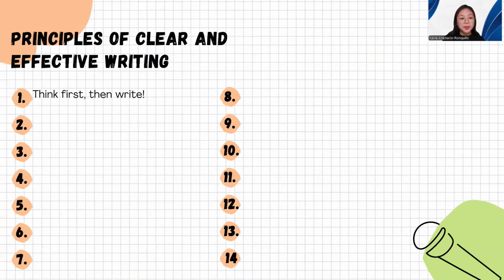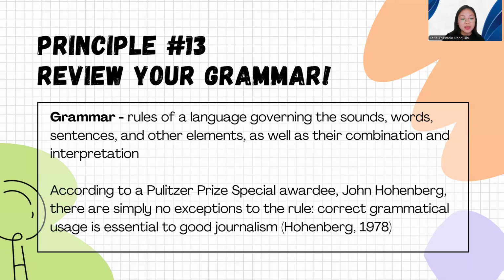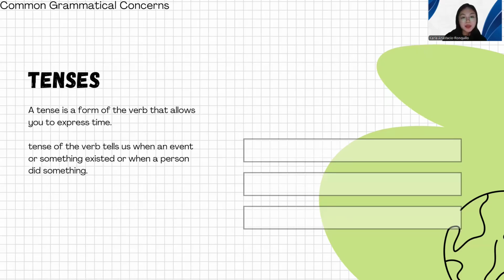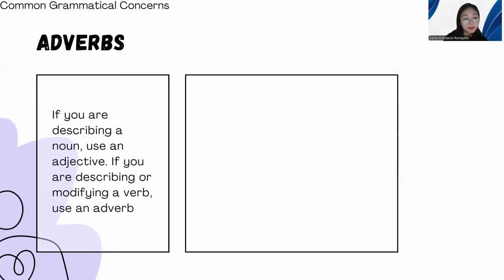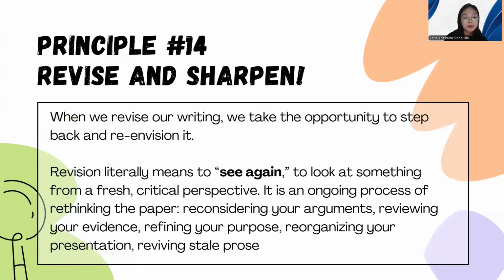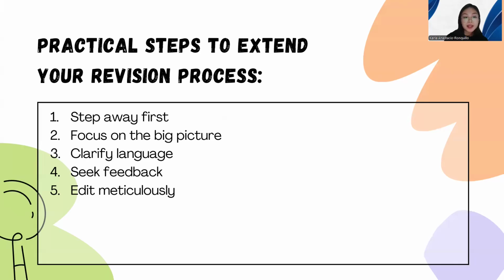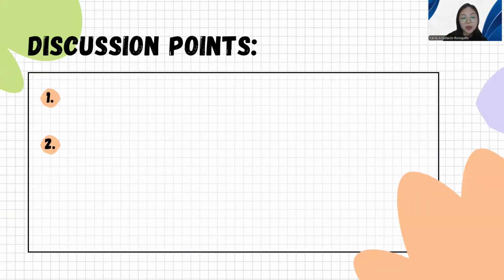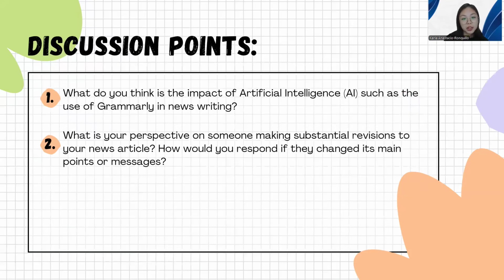Module 3 Principles 13 to 14 of Clear and Effective Writing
Module 3:  Writing Print Communication Materials
Principles 13 to 14 of Clear and Effective Writing

Discussion Points:

1. What do you think is the impact of Artificial Intelligence (AI) such as the use of Grammarly in news writing?

2. What is your perspective on someone making substantial revisions to your news article? How would you respond if they changed its main points or messages?